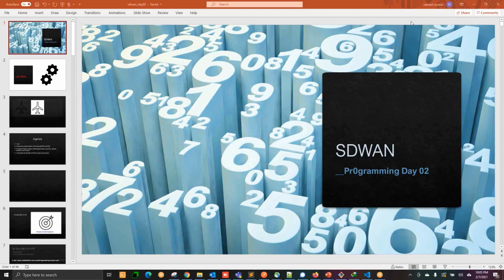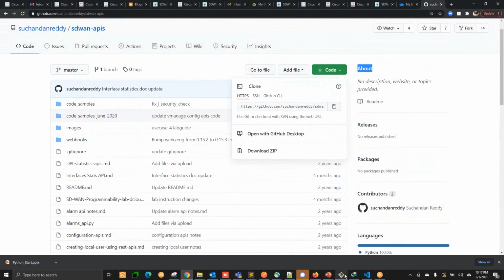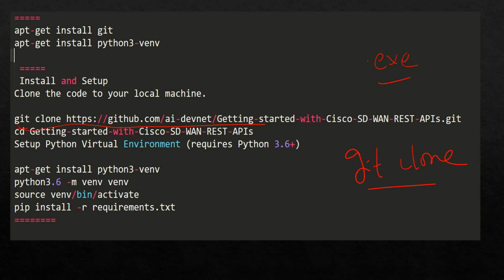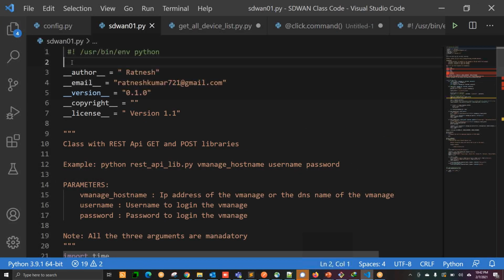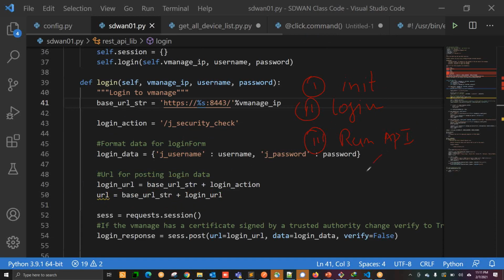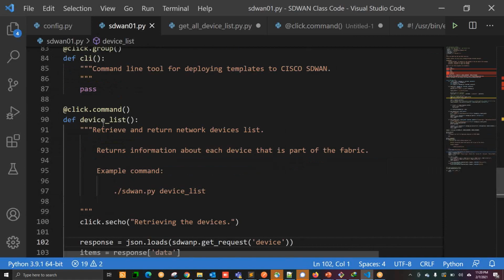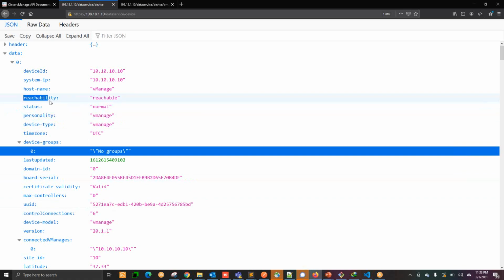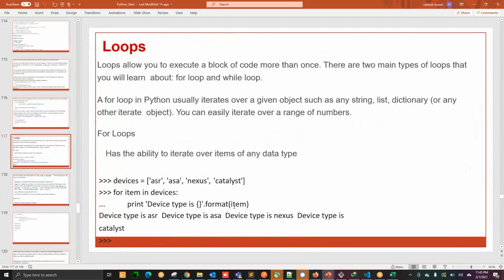day02 sdwan python integration 2/5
Learn the tricks to integrate python with SDWAN with Few examples

BR,
Ratnesh K
2x CCIE # 61380

About Ratnesh K